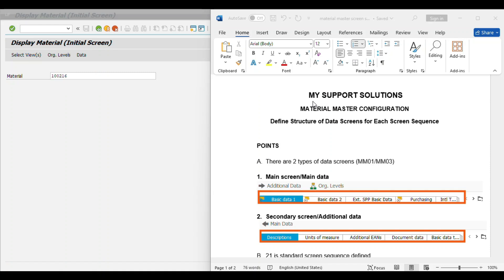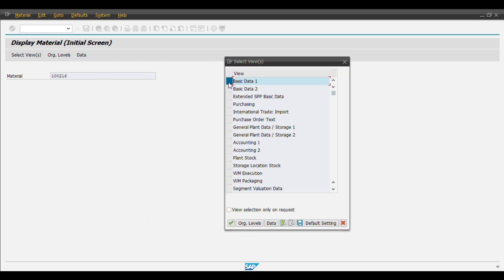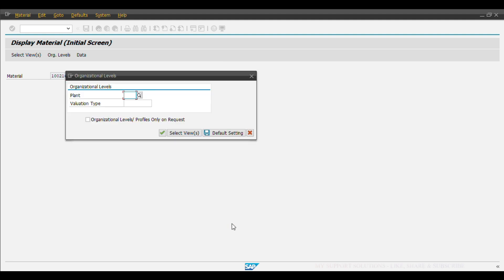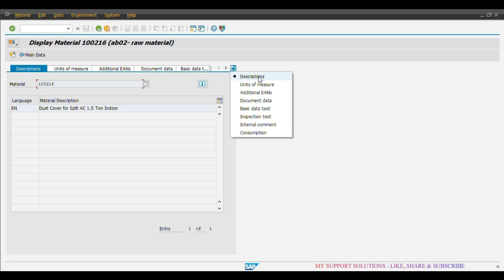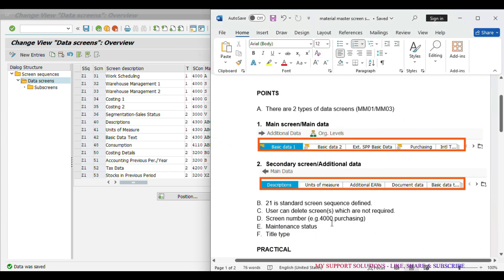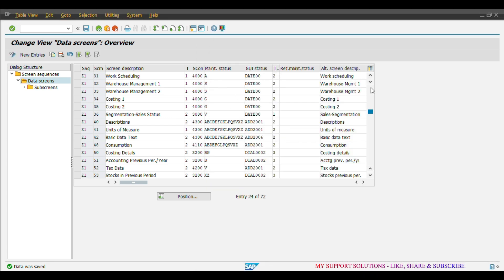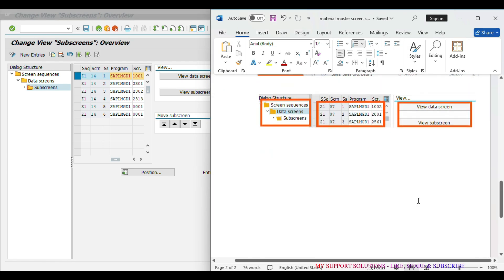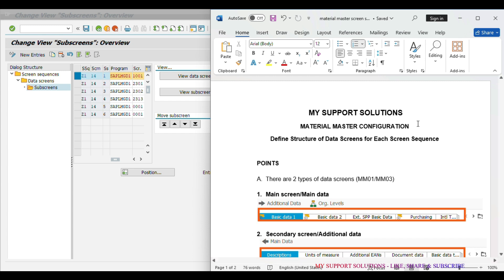Material Master Configuration In SAP | Define Structure Of Data Screens For Each Screen Sequence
There are two types of screens available for entry of data in material master. Main screen and Secondary screen.

Different views in material master are arranged in a sequence called as screen sequence. SAP has defined a standard screen sequence 21.

User can delete unwanted views that are appear in the screen sequence, so while creating of material master those views will not  be available for entry.

Every view has its own screen number e.g. purchasing view 4000. Likewise,  every view is divided in a separate sections called sub screen. It has it's ow number.